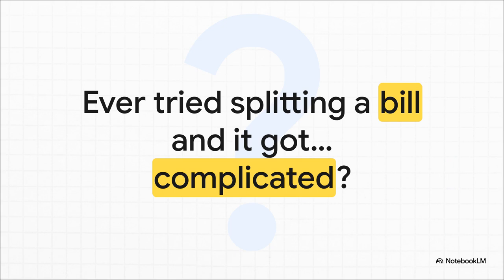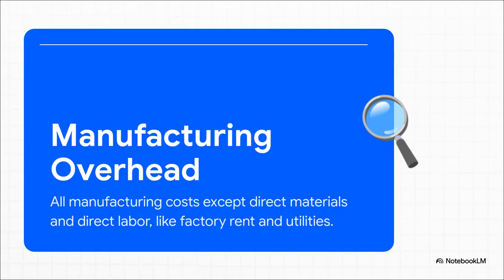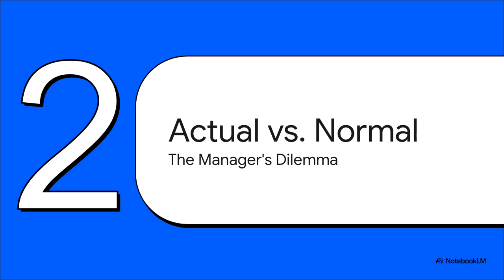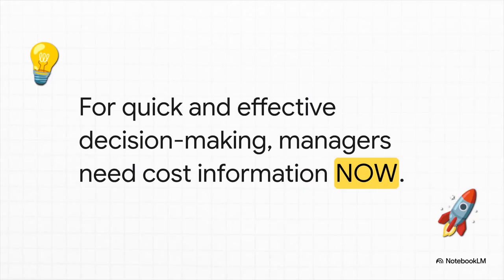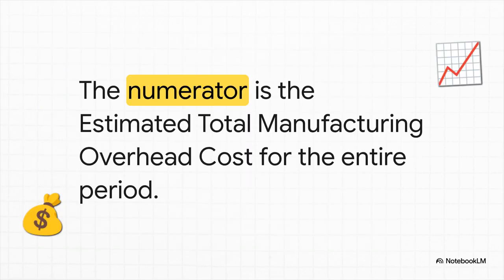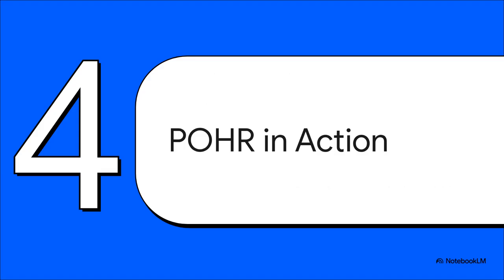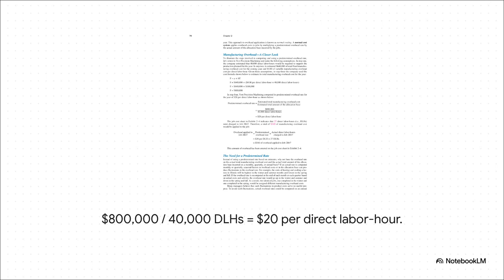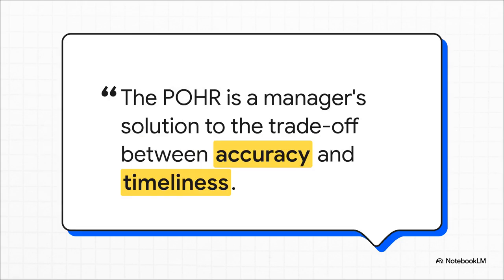AFAR Job Order Costing: 04 Manufacturing Overhead Concepts and Predetermined Rates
Focus: Exploring why indirect costs require allocation and why managers use a predetermined (or budgeted) overhead rate rather than waiting for actual overhead costs (the difference between normal and actual costing). This covers the formula for computing predetermined rates using estimated total manufacturing overhead costs and an estimated total amount of the allocation base.